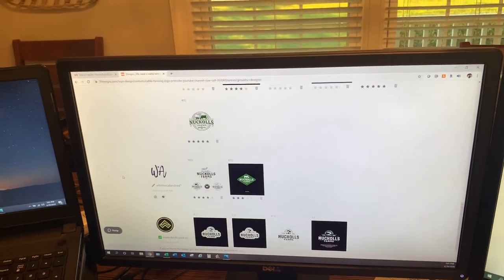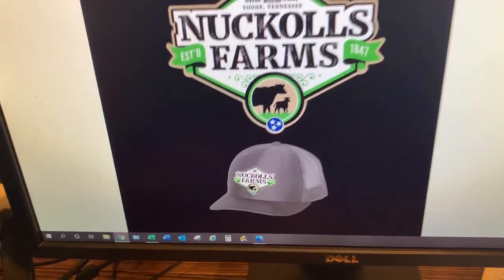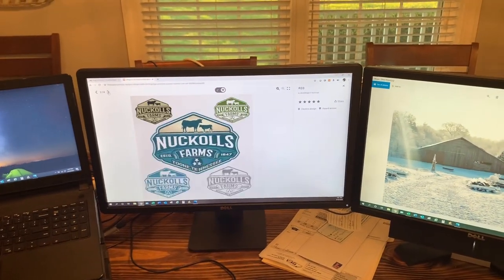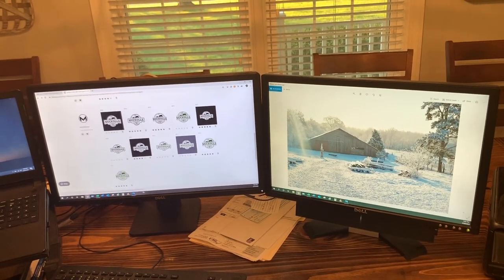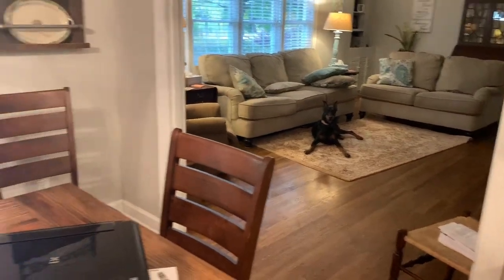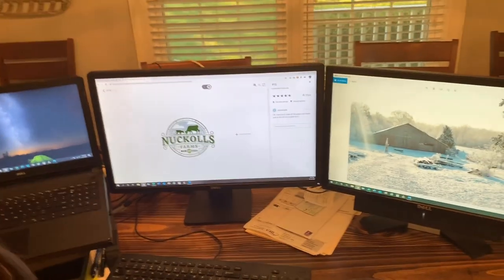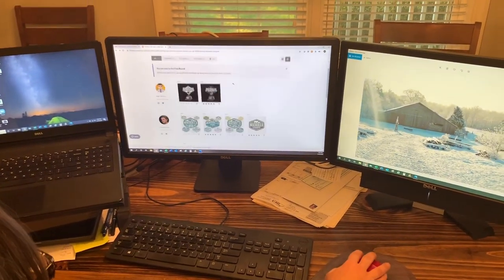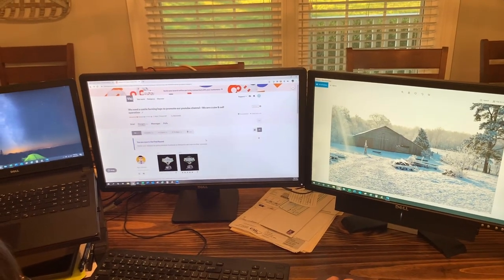Logo Designs - We need your help deciding PLEASE HELP!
We are in the process of choosing a logo for our Farm.  Please help us decide.  On this video, we discuss how we are going about having our logo designed and what was involved in the process.  Let us know which is your favorite or if you have any suggestions on ways to make it better.